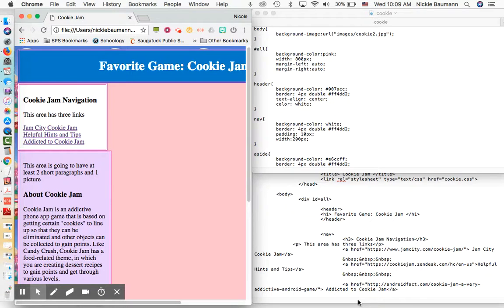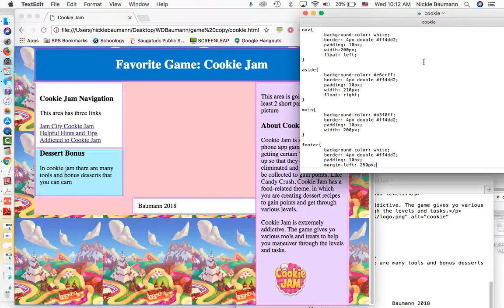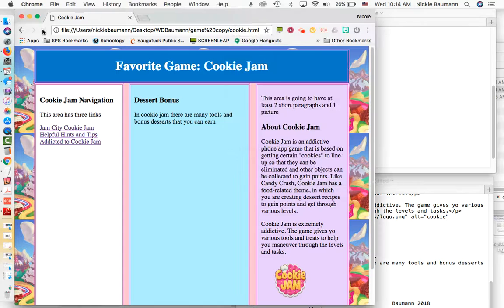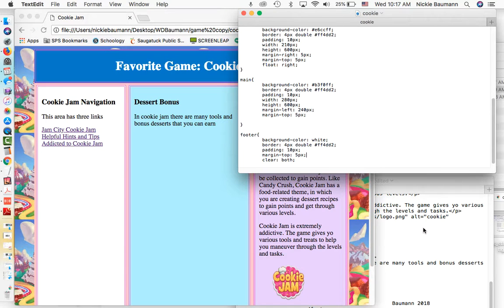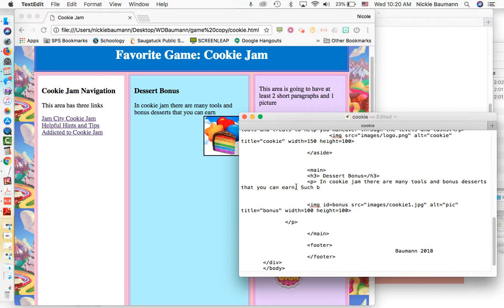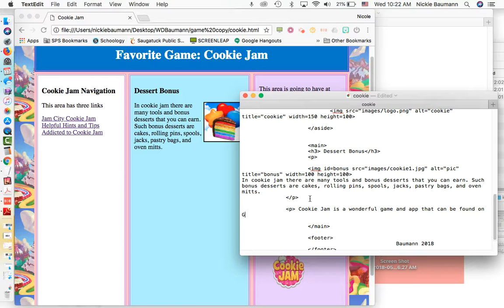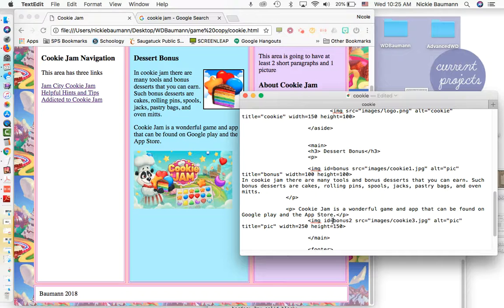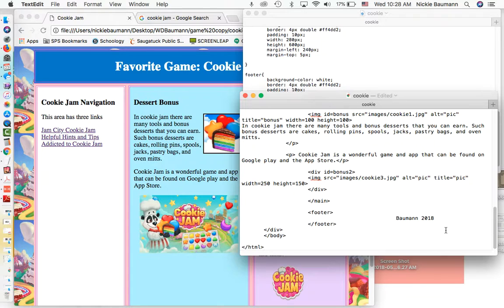May 23, 2018 10:28 AM